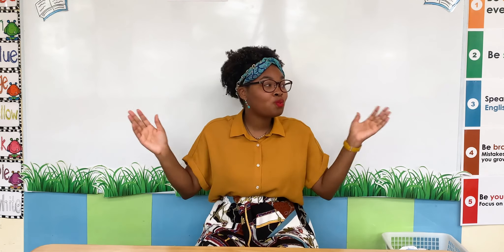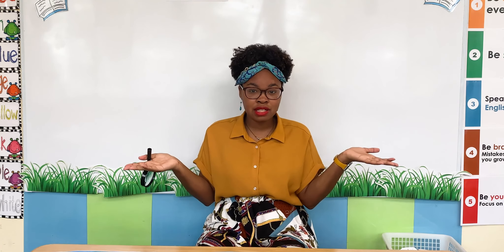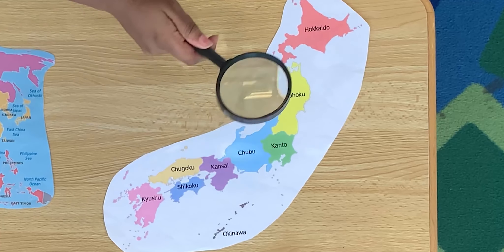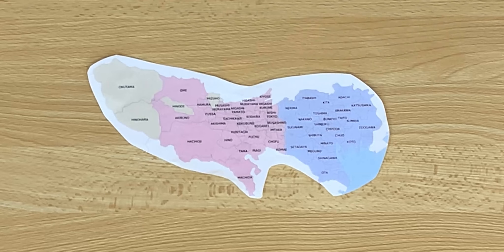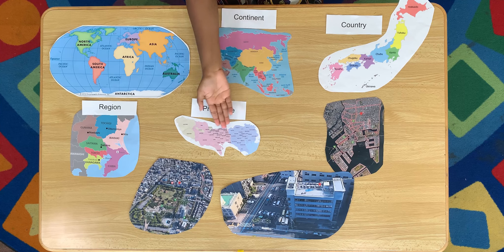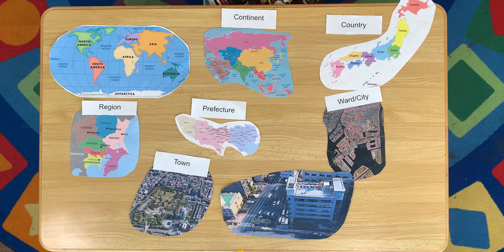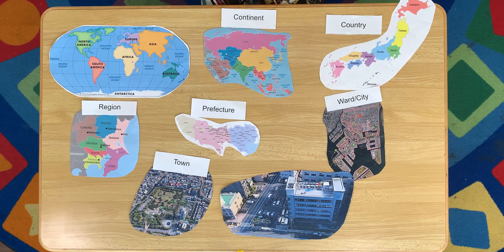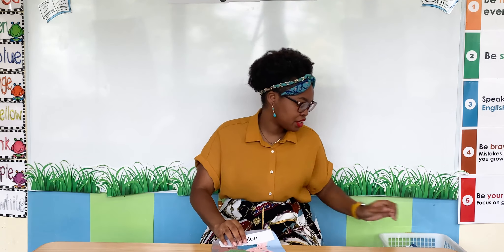Let’s Learn About Neighborhood & Maps!!1(for 4-5 Years Old)